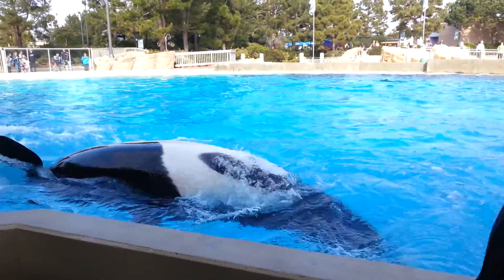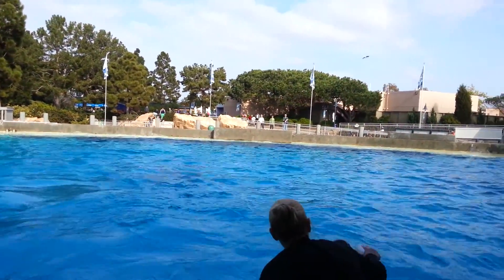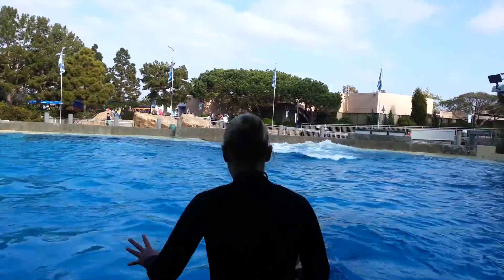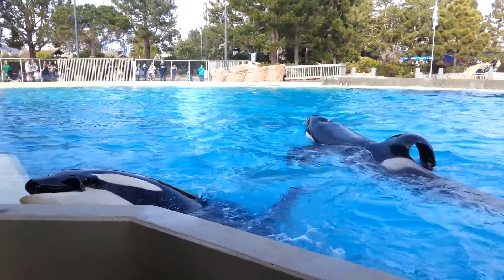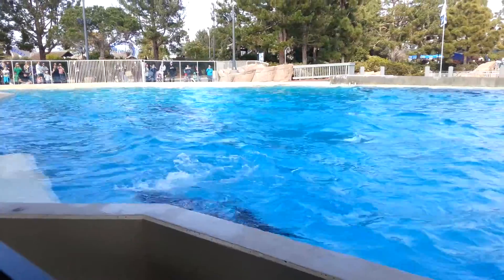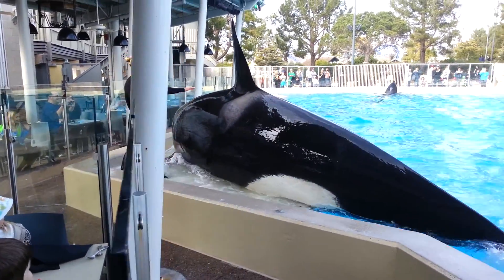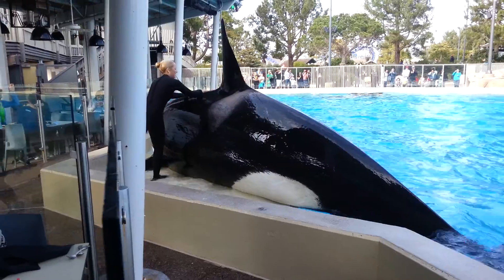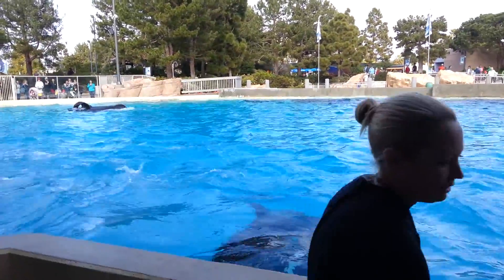Dinner With Shamu - 2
SeaWold San Diego